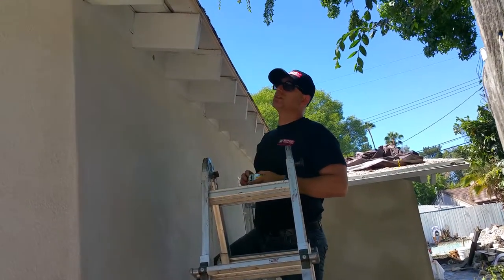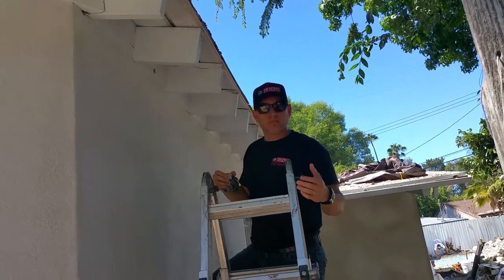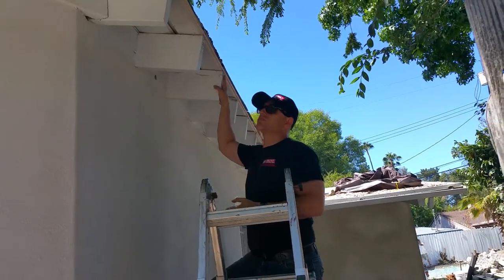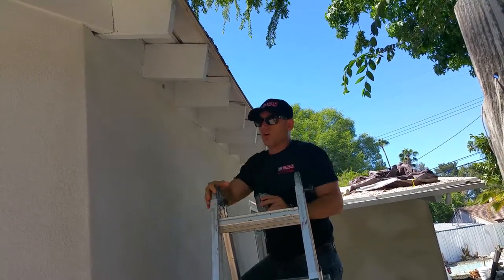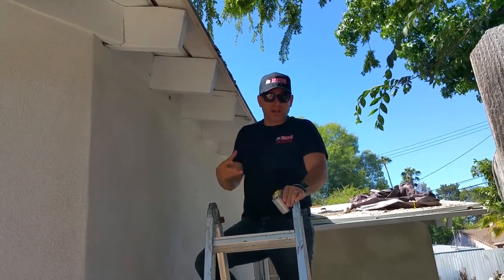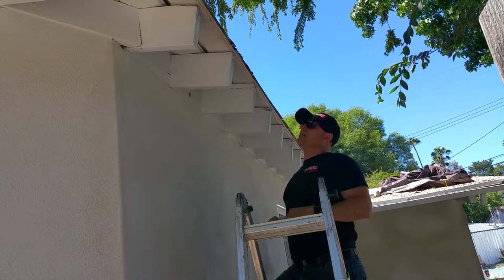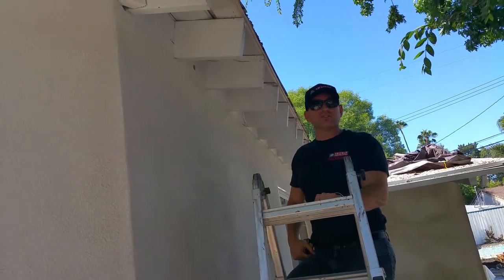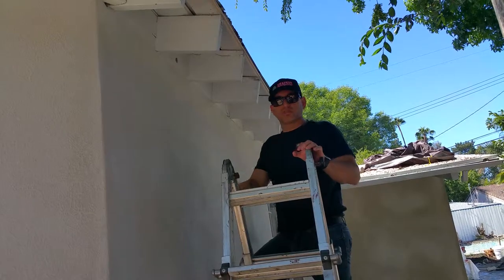Jordan Shafran explains how to replace wooden eves in Los Angeles